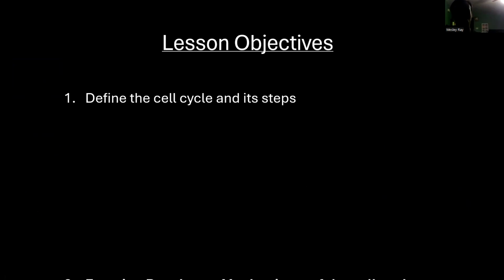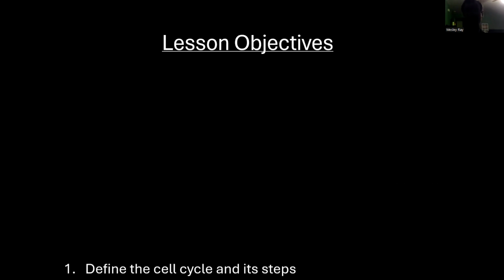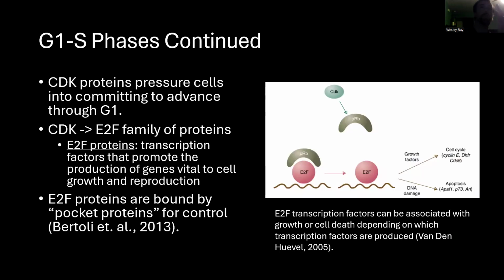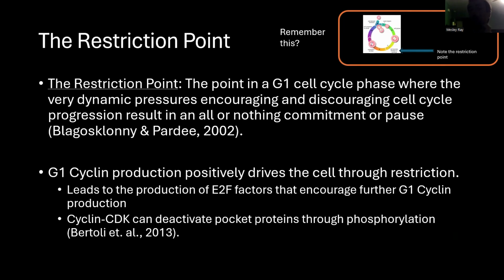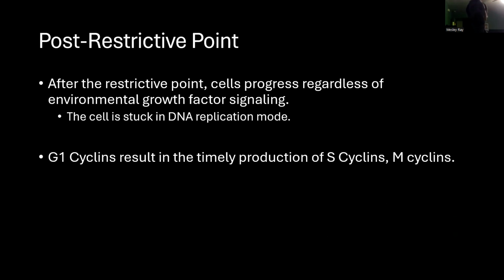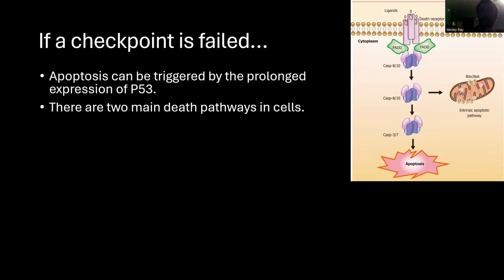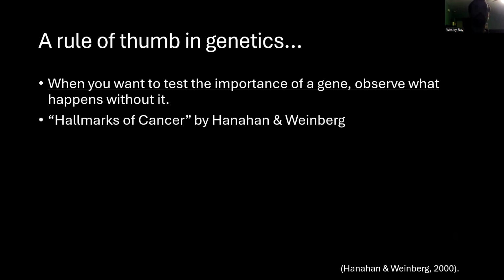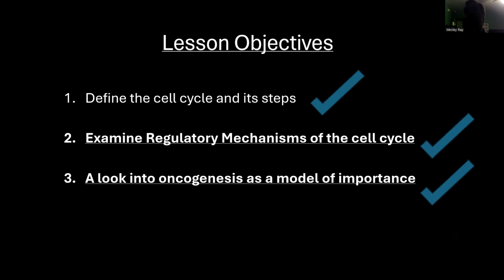Cell Cycle Regulation